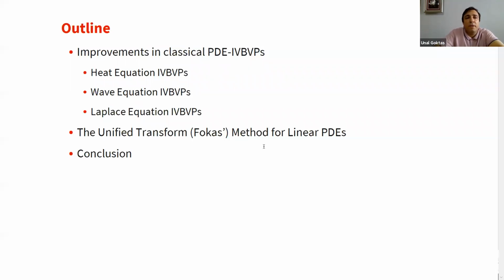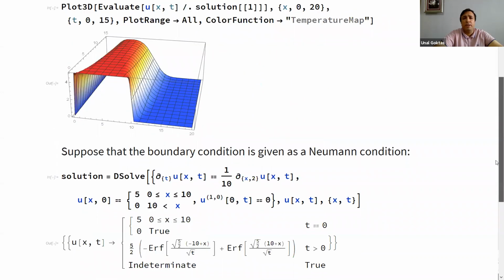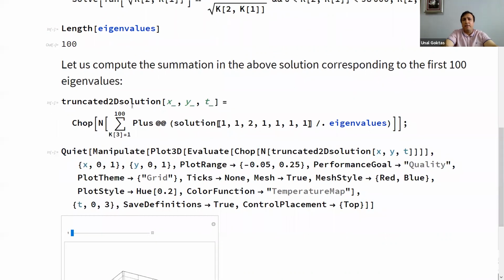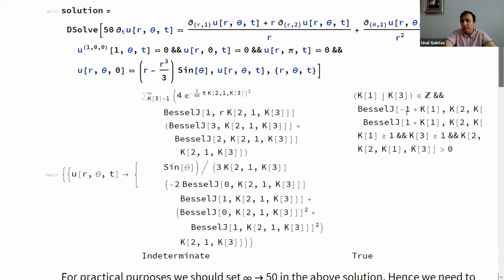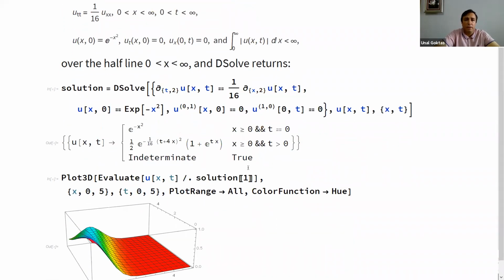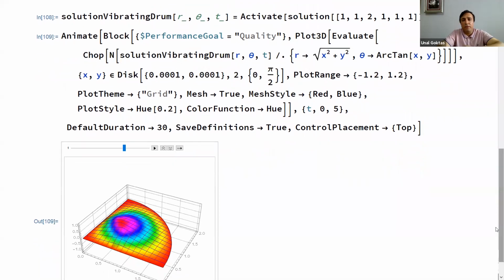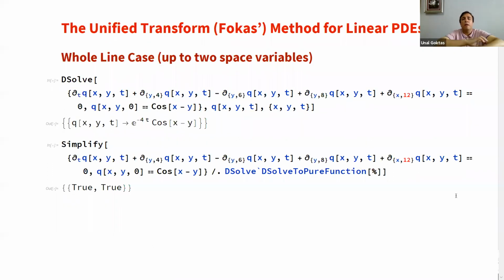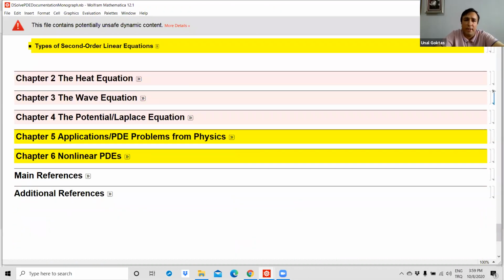Symbolic Solving of PDEs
This talk by Unal Goktas presents an overview of solution methods for partial differential equations (PDEs) in the Wolfram Language. It covers not only the classical methods but also relatively modern approaches, as well as how to compute exact solutions for PDEs. The talk includes examples of these methods in play as they are being used in the Wolfram Language to illustrate the structure of typical members of each class of PDEs and give insight into the key ideas and algorithms that are used to solve them.